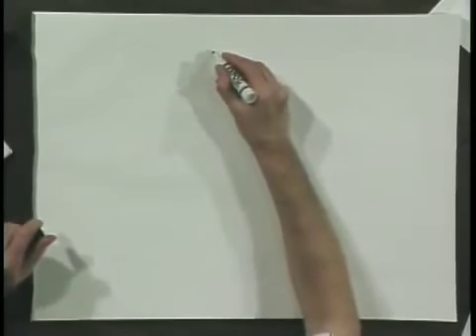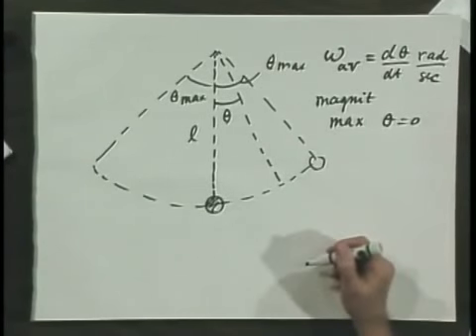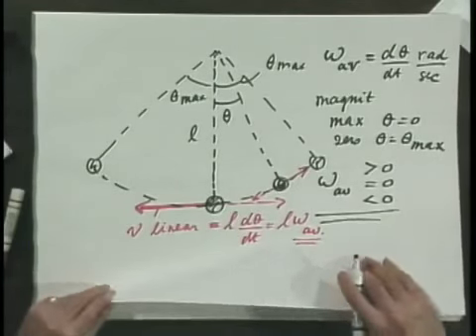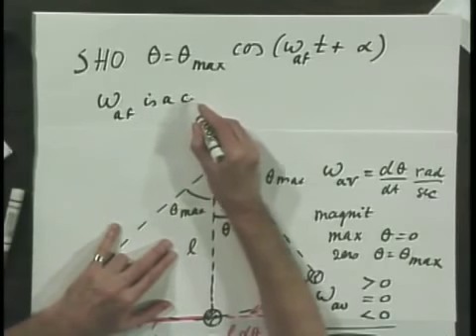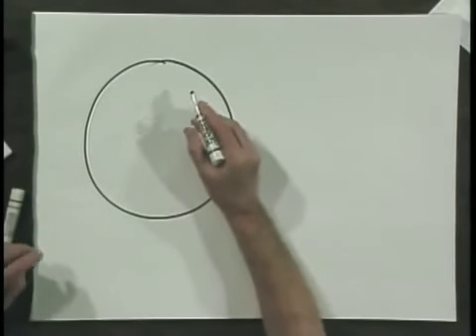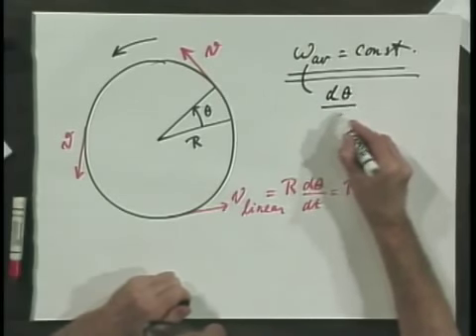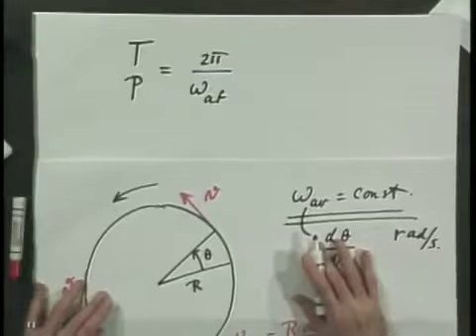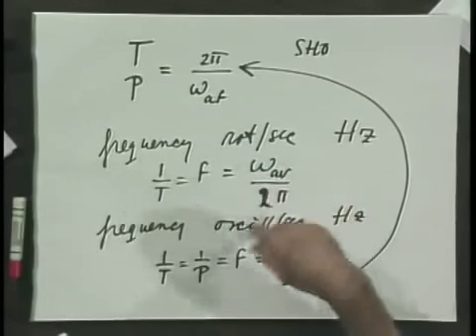8.01x - Module 09.02 - Angular Velocity (w) and ang Frequency (w)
Angular Velocity (w) and Angular Frequency (w)